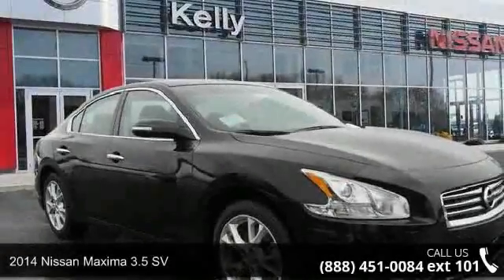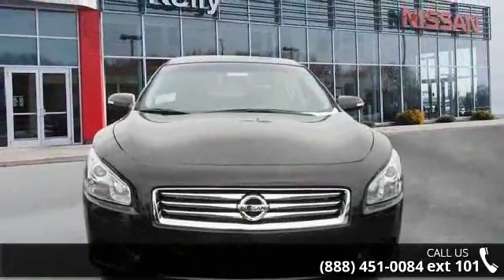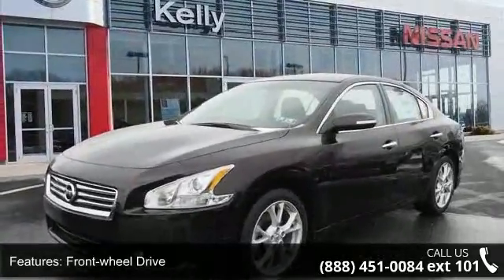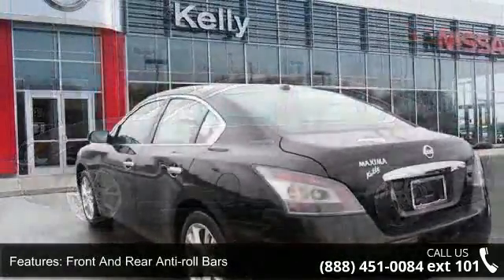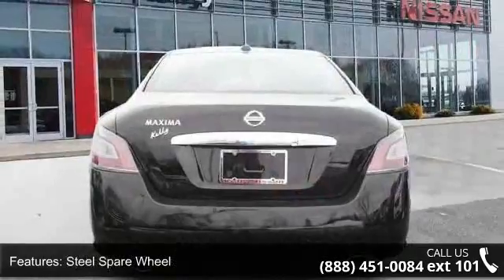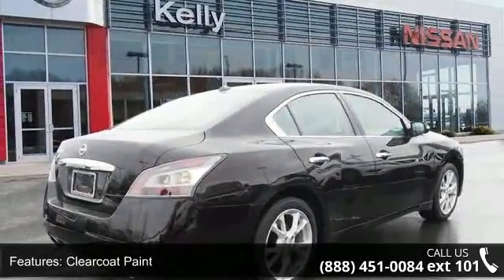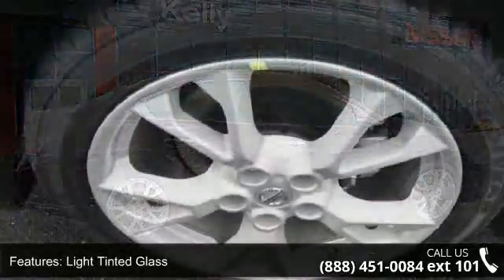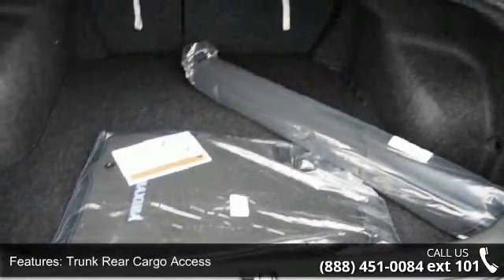2014 Nissan Maxima 3.5 SV - Kelly Car - Emmaus, PA 18049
2014 Nissan Maxima 3.5 SV Condition: New Mileage: 15 Transmission: CVT Exterior Color: Crimson Interior Color: Charcoal Doors: 4 Stock: N44091 Cylinders: 6